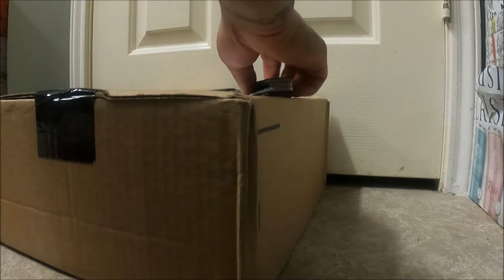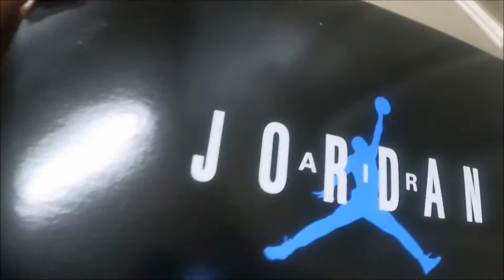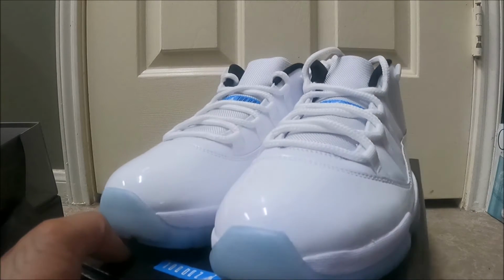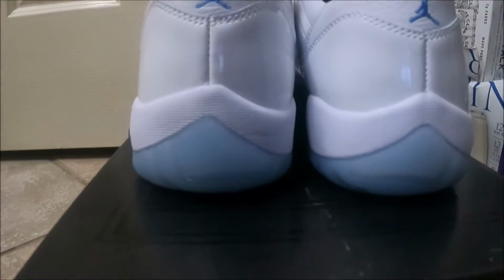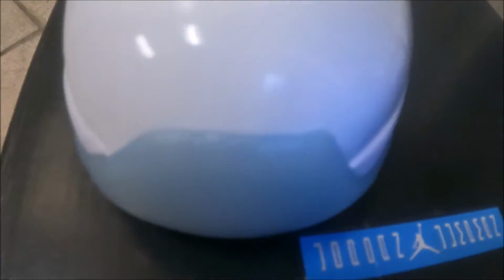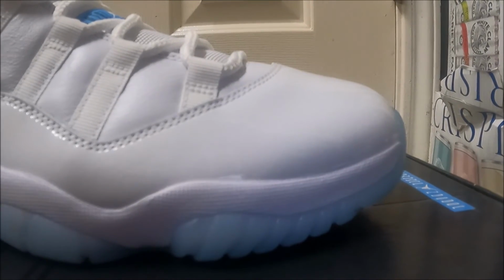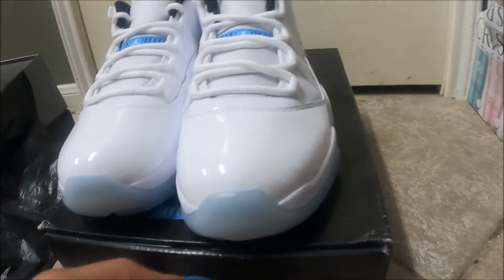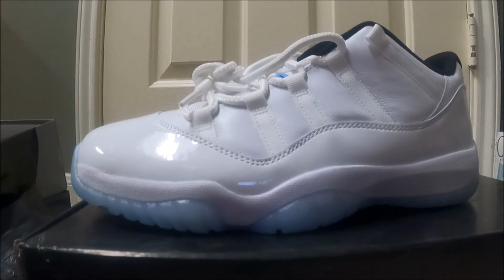Legend Blue XI Low Unboxing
shoe speaks for itself icy white pretty blue bottom good quality